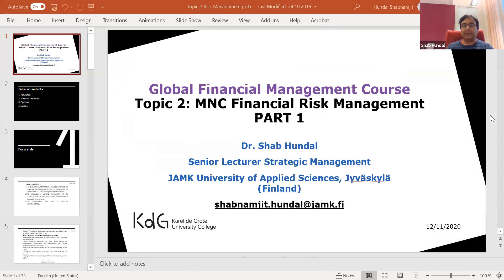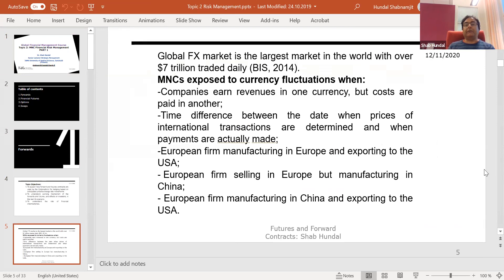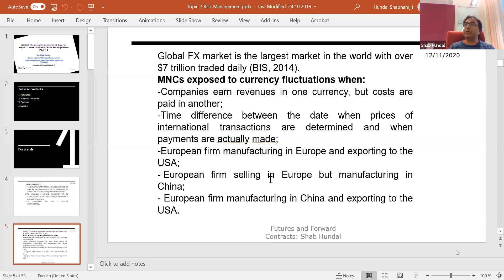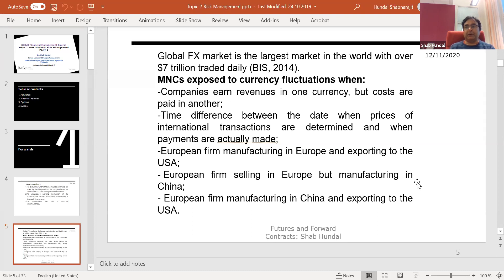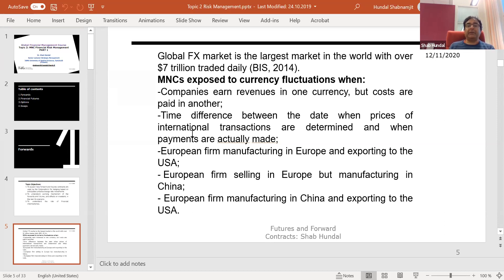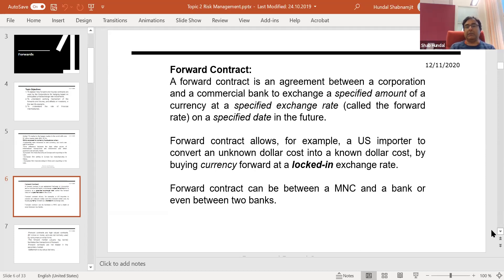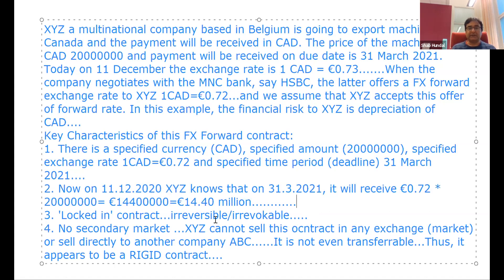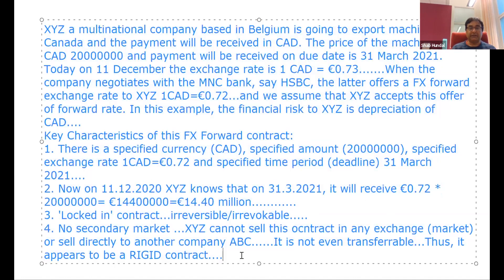Global Financial Management FX Forwards and Futures 11 December 2020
Foreign exchange risk management (hedging) with Financial Forwards and Futures